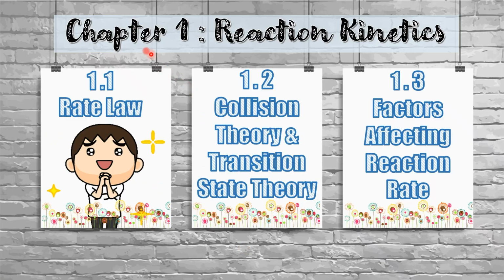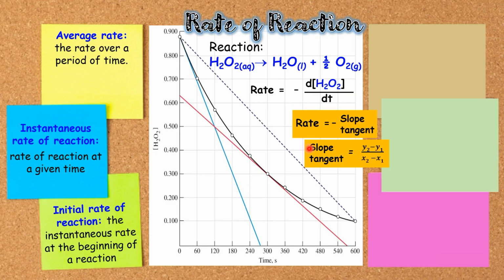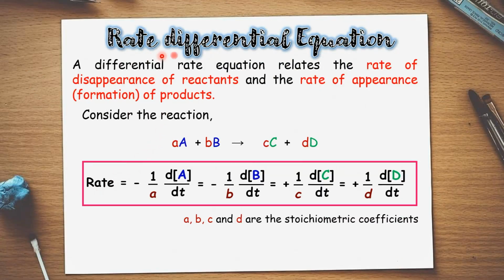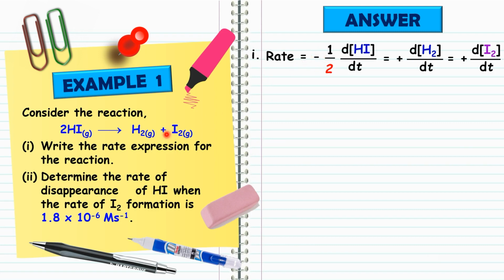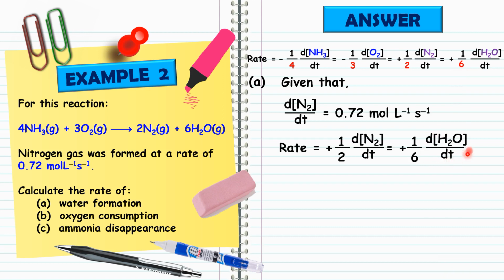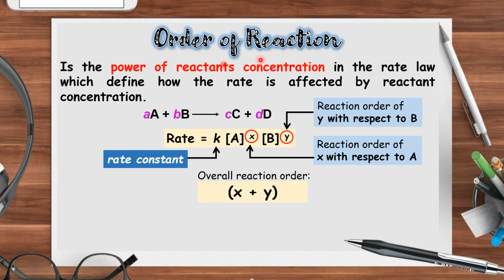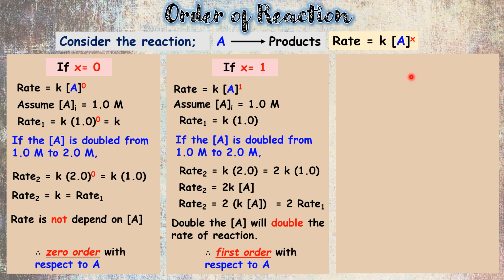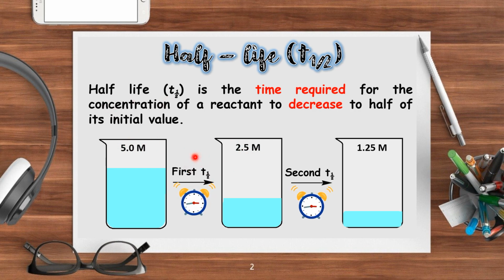1.1 Rate Law Part 1 | Chapter 1.0 Reaction Kinetics